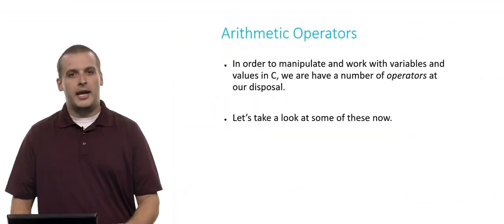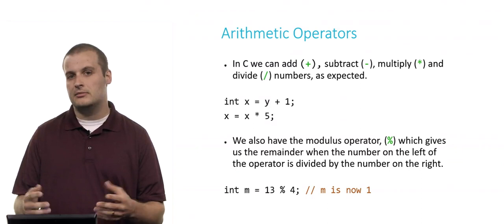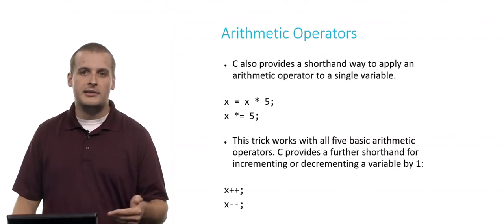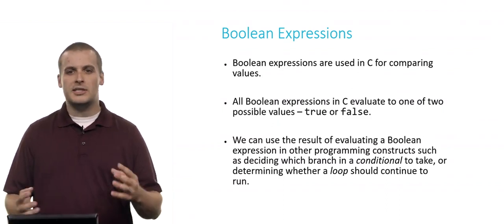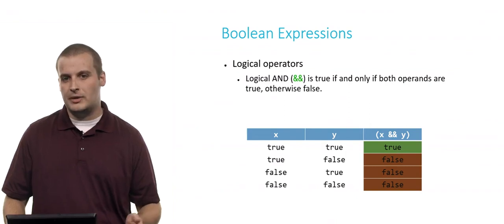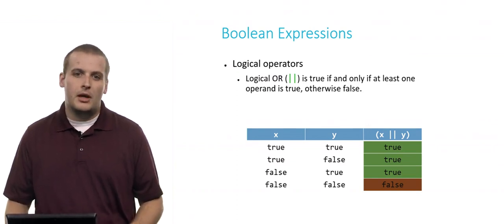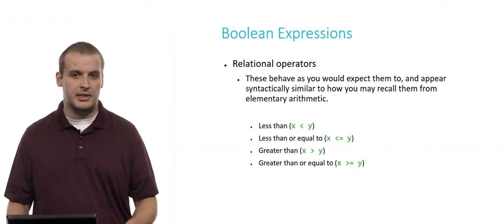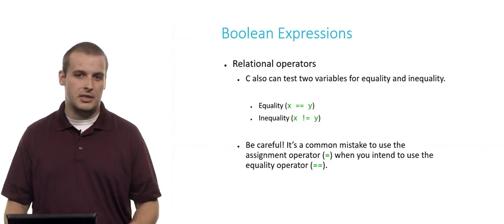perators ملحق 2 للاسبوع الاول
علوم الكمبيوتر CS50